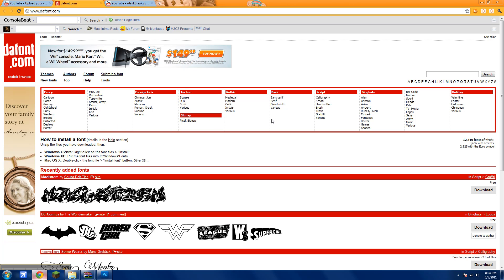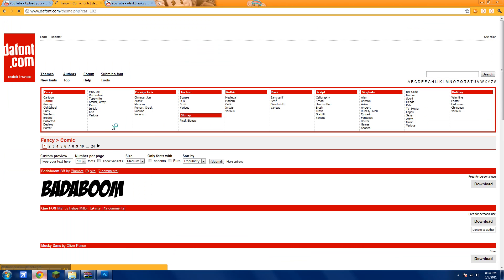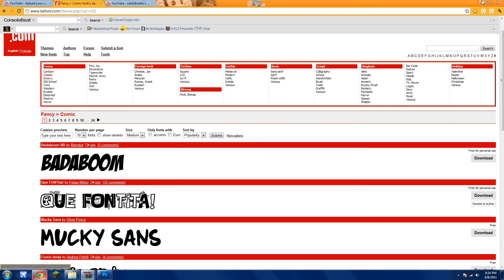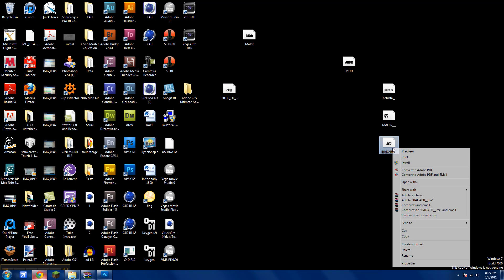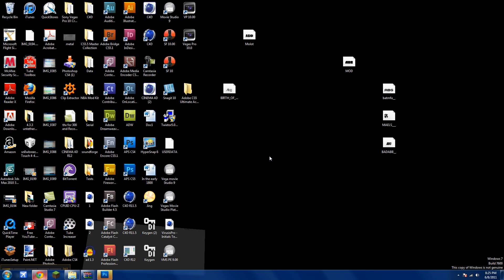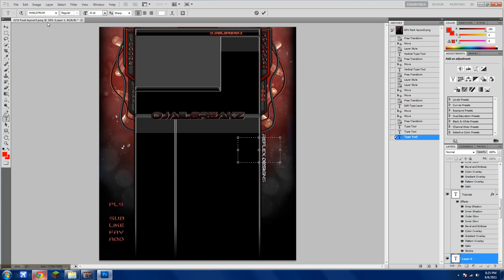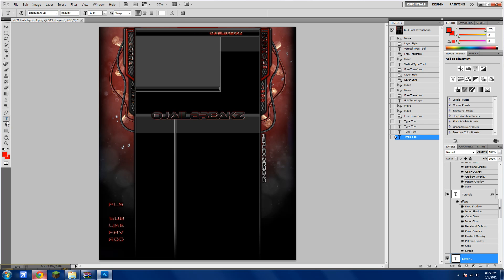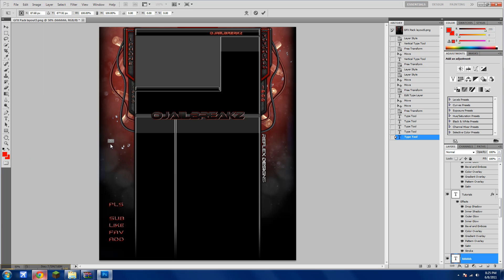How to Add Font in Photoshop CS4/5